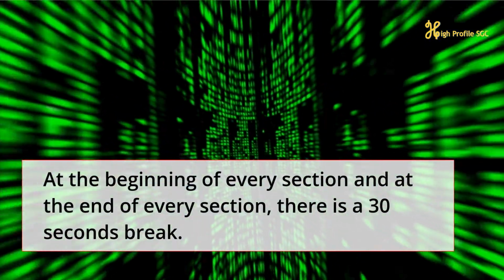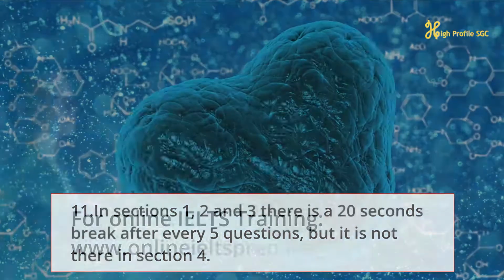Top IELTS Listening Tips For 9 Band Score ▶ Ielts Listening Tips 2023-24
Click the next link to find out more about Top IELTS Listening Tips for 9 band score subject , you need

Our video is presenting "Top IELTS Listening Tips for 9 band score" subject valuable information but we try to cover the following subjects:
-how to prepare for ielts listening

We have actually accumulated all the knowledge and experience from experts concerning this subject, so please continue enjoying this video
In some cases a video clip is less complicated to watch than reading an short article concerning Top IELTS Listening Tips for 9 band score

Audio problems?
If you see that the audio icon is disabled on YouTube videos, try the following steps:

Ensure that sound/volume is allowed on your internet browser or gadget.
Reboot the web browser or device.
We hope you have actually acquired some useful info by now, The next step is to do something about it and provide us a opportunity to make things much better. See you on the other side!
This Yt channel has other similar video clips concerning ielts listening tips, how to prepare for ielts listening and ielts listening tips and tricks Please check them out

There you'll access dozens of info, about other popular subjects as: ielts listening tips,how to prepare for ielts listening, ielts listening tips and tricks,ielts general training listening.